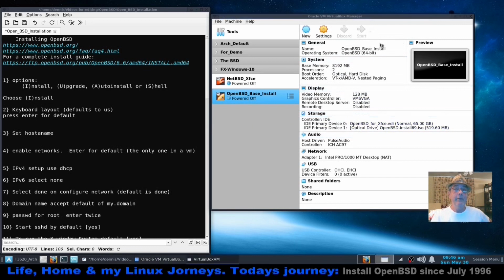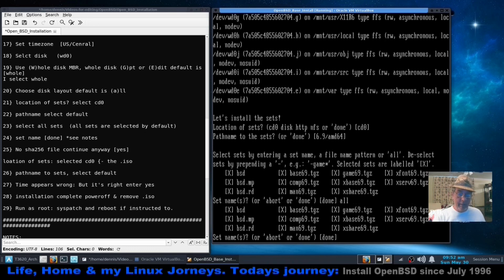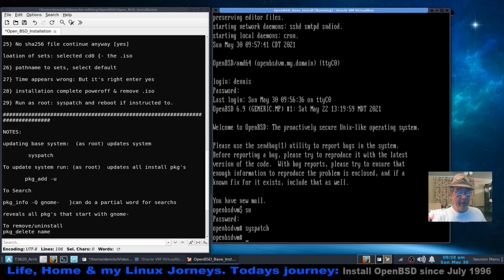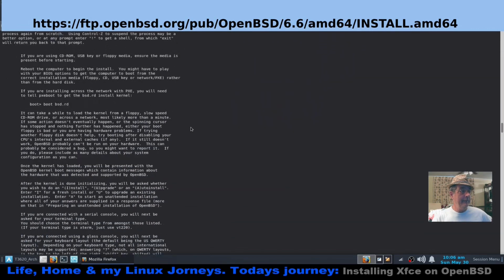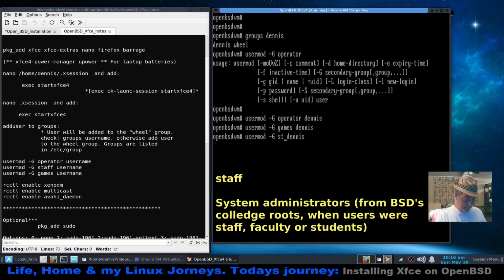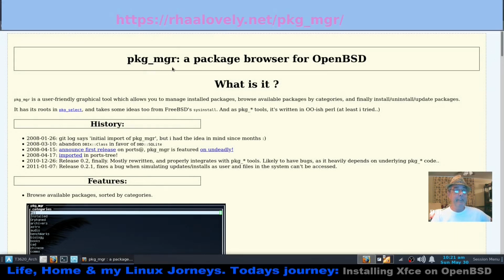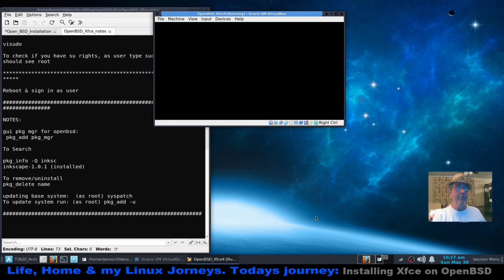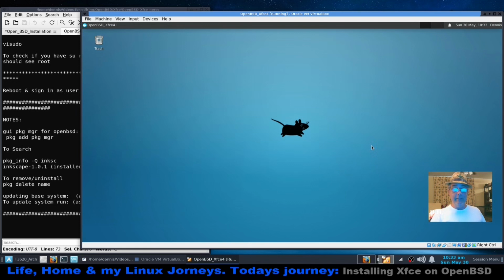OpenBSD Base Unix/Like OS Install Xfce DE Start To Finish Secure OS For Very Security Minded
Xfce4 Desktop on OpenBSD

After initial start up run:  (as root) syspatch

To update softwre run: (as root) pkg_add -u

To update a single pkg. (as root) pkg_add -u  (pkg name)

The steps I used after the base system is installed.

pkg_add xfce xfce-extras nano firefox barrage (you can add any software that you know is in OpenBSD repo's).

(** xfce4-power-manager upower ** For laptop batteries)

Edit the .xsession file
nano /home/username/.xsession  and add:
                                                                exec startxfce4

nano .xsession  if not already there add:
                                                               exec startxfce4
adduser to groups:
usermod -G operator username
usermod -G staff username
usermod -G games username

 * User will be added to the "wheel" group*. To check: groups username. otherwise add user to the wheel group. Groups are listed  in: /etc/group

Edit the resource control, run these commands:
rcctl enable xenodm
rcctl enable multicast
 rcctl enable avahi_daemon

Optional***   to install sudo:
 pkg_add sudo

Options: 0: none 1: sudo-1961 2:sudo-1961-gettext 3: sudo-1961-getext-1dap    (I selected 1)

To give/get user super user rights run:
visudo   and make the appropriate changes

To check if you have su rights, as user type sudo whoami  should see root

Reboot & sign in as user

NOTES:

Graphical package manager gui pkg mgr for openbsd:
                   pkg_add pkg_mgr

To Search             pkg_info -Q gnome-   -returns all listings of "gnome-"

To remove/uninstall    pkg_delete  package name
updating base system:  (as root) syspatch

To update all software run:         (as root) pkg_add -u
Updates all software.*warning, this may take a while*
To update just one pkg:  (as root)   pkg_add -u package name

Still Archin' on!!!